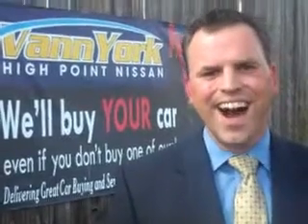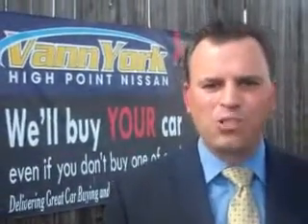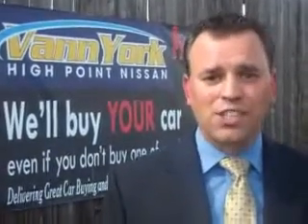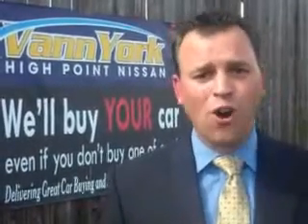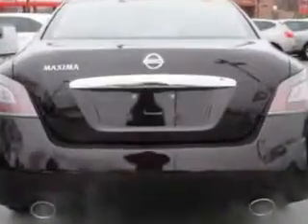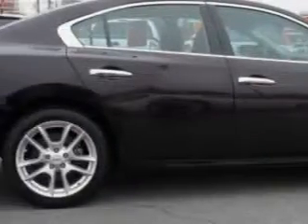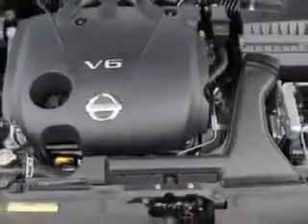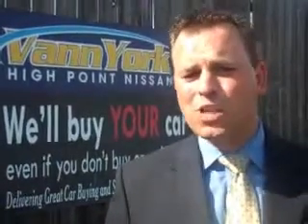Used 2013 Nissan Maxima 3.5 S Greensboro, Winston Salem High Point, Kernersville NC Vann York's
MILES: 33,371
VIN:1N4AA5AP8DC836997

1810 S. Main ST.
High Point, North Carolina 27261